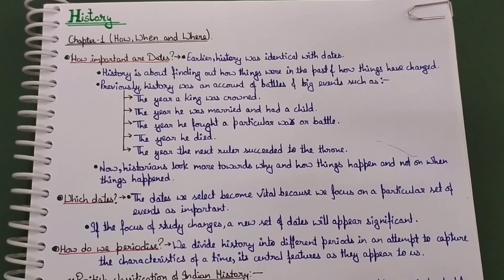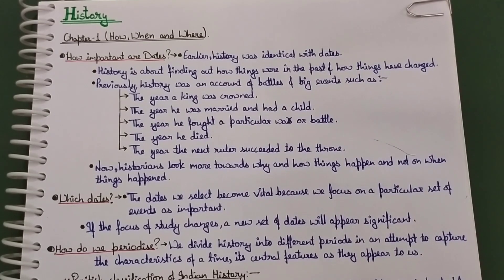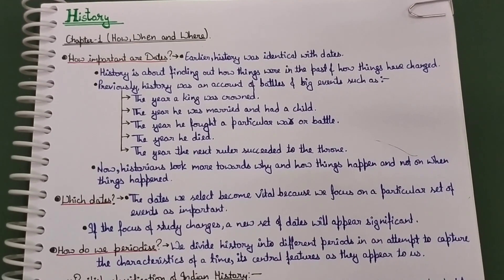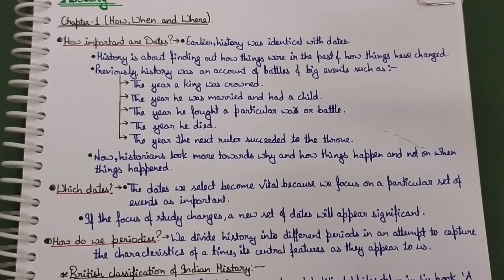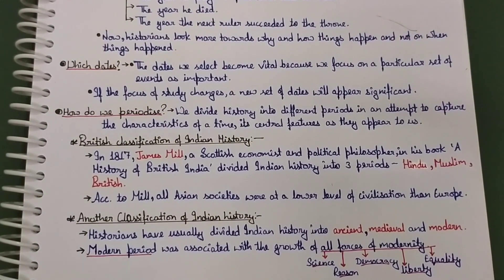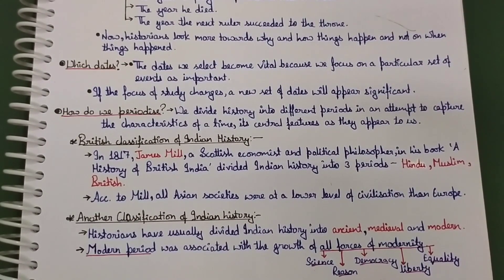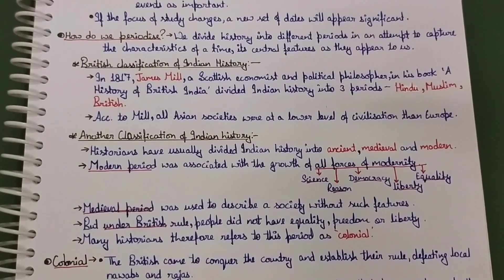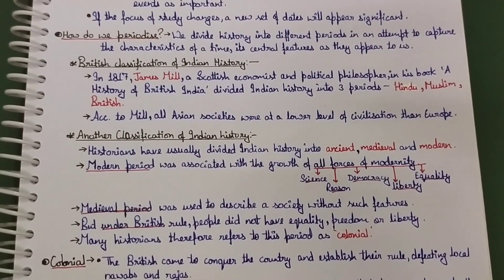Class-8 |History| Ch-1 ( How ,When and Where )[ PART 1]# Ncert# notes # Concept Improver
CLASS 8 PDF NOTES Purchase link-